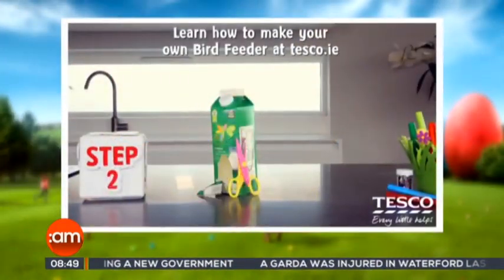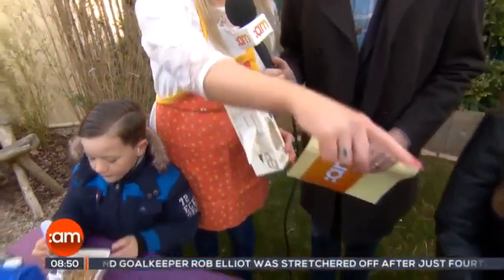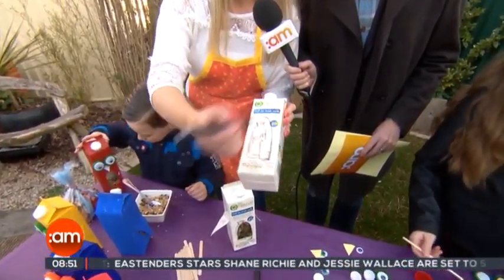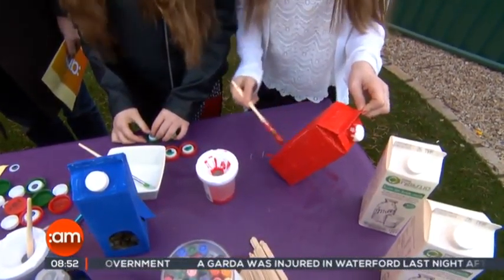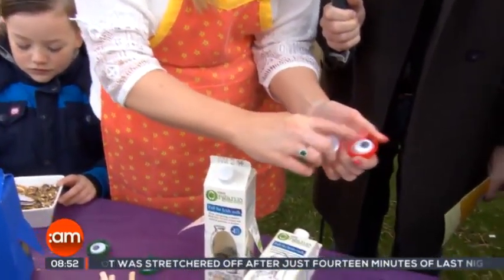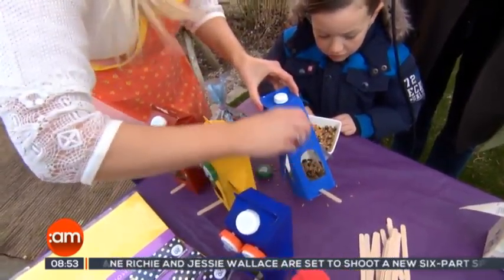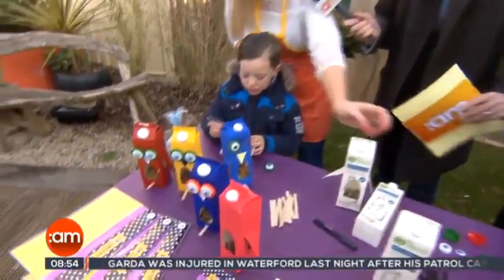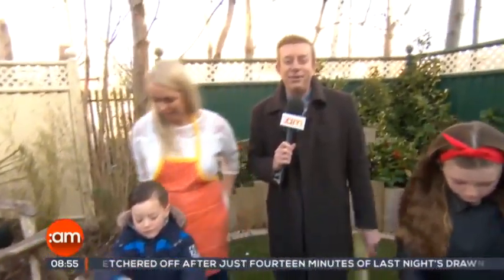How to make a bird feeder with a milk carton on Ireland Am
Learn how to make a bird feeder in association with Tesco with Ali Coghlan on Ireland Am